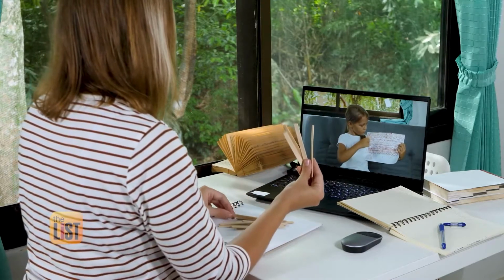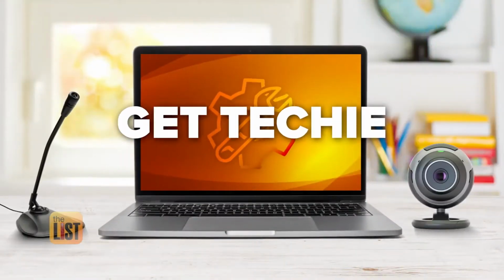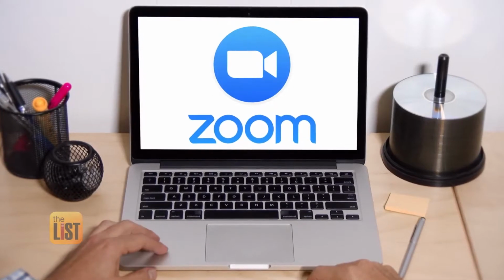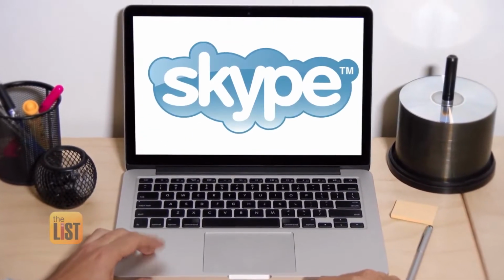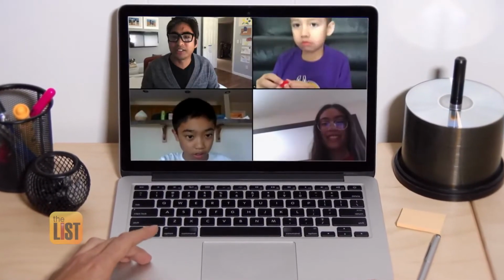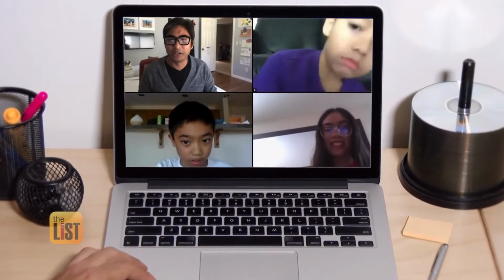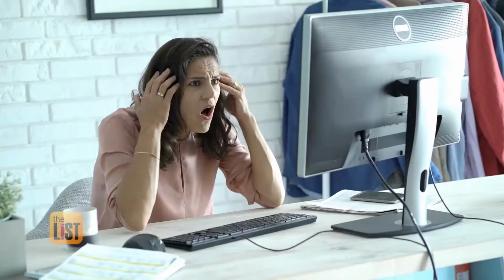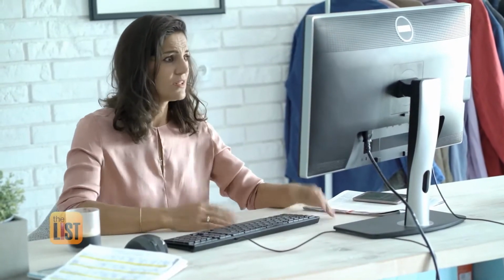Educator and T.V Personality, Kimberly D. Worthy, shares tips for B&M Teachers on "The LIST"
Educator and Television Personality, Kimberly D. Worthy, shares tips for Brick & Mortar Teachers on the  POP Culture Show "The LIST"